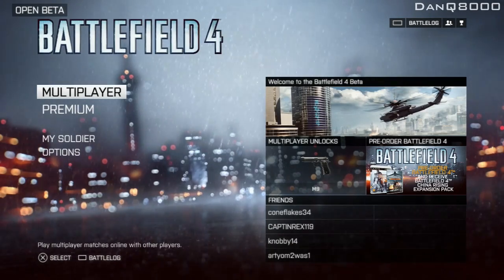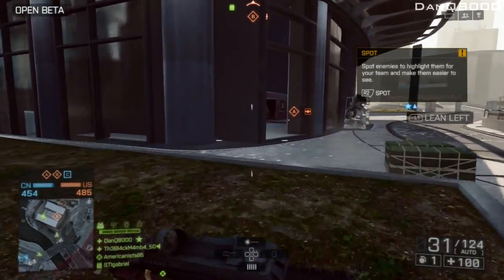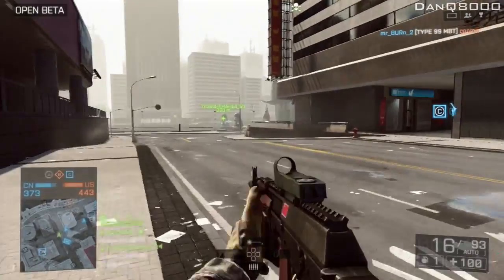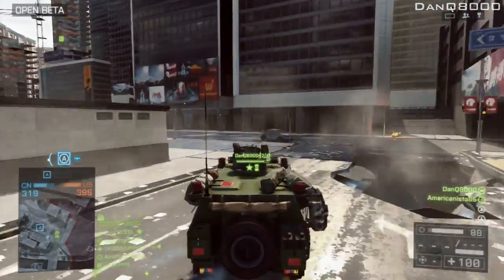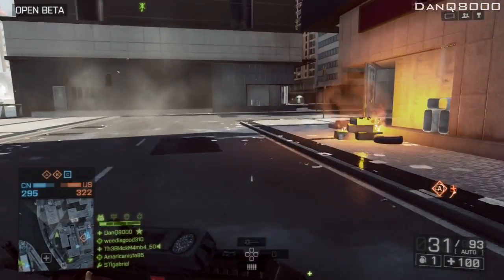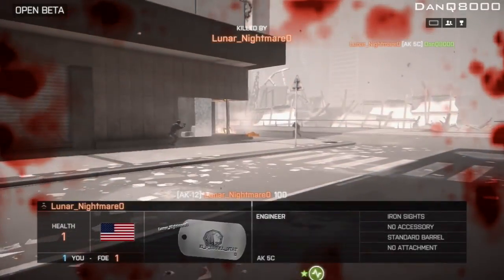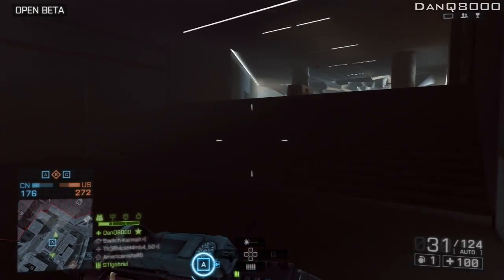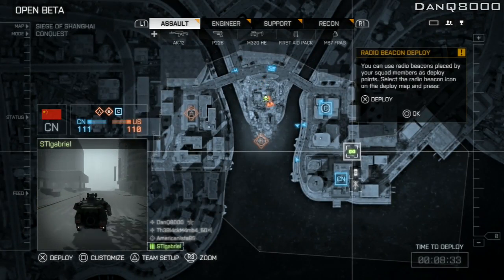Battlefield 4 - Multiplayer Beta - Gameplay - Part 1 - Buk Lao Attacks! | DanQ8000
"BUK LAO ATTACKS!"

Battlefield 4
Multiplayer Beta - Part 1
With Commentary

PS3 Gameplay